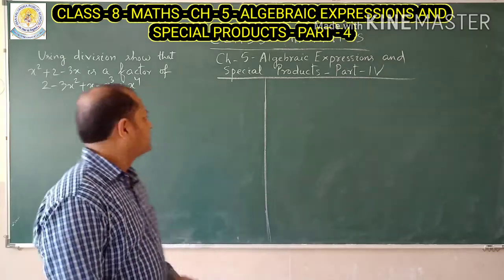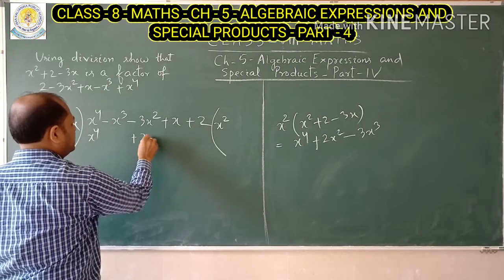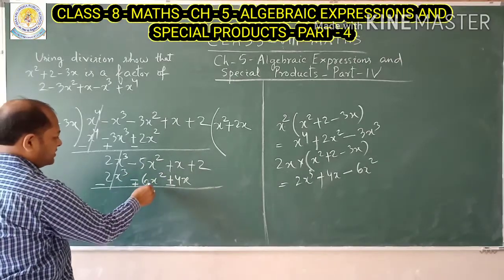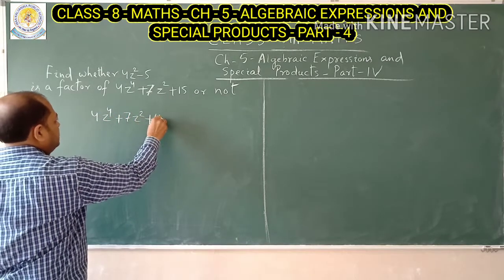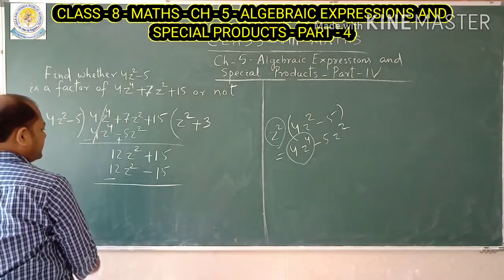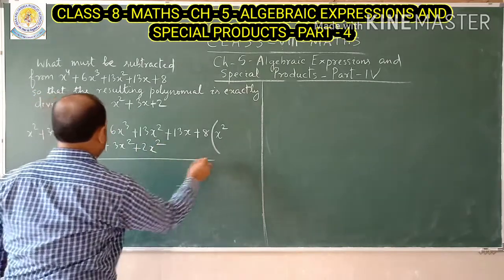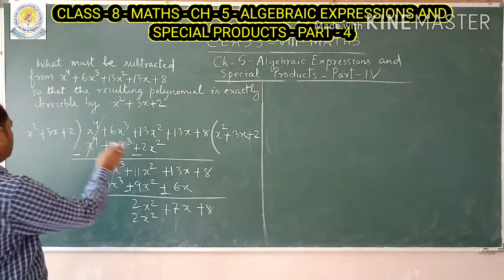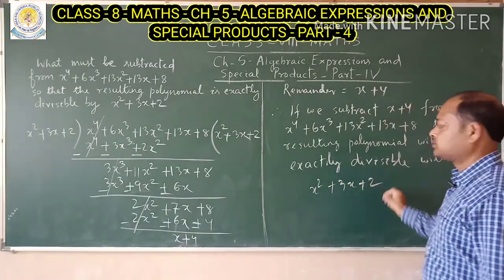Class-8-Maths-Ch-5-Algebraic Expressions and Special Products-Part-4